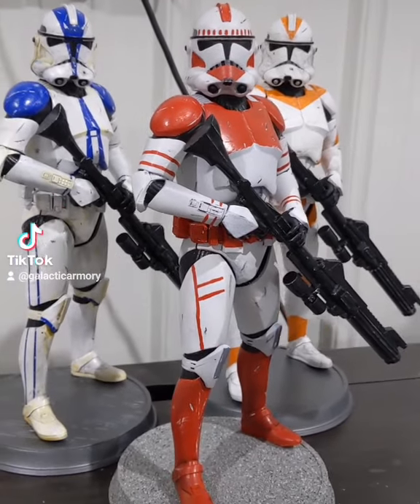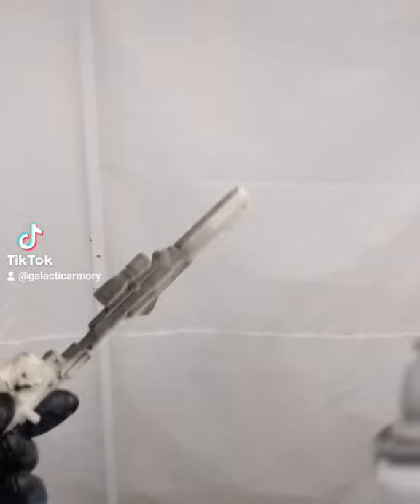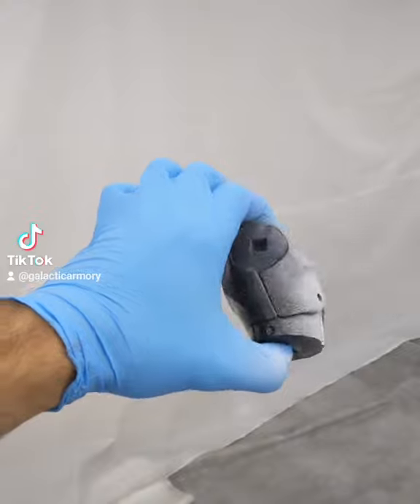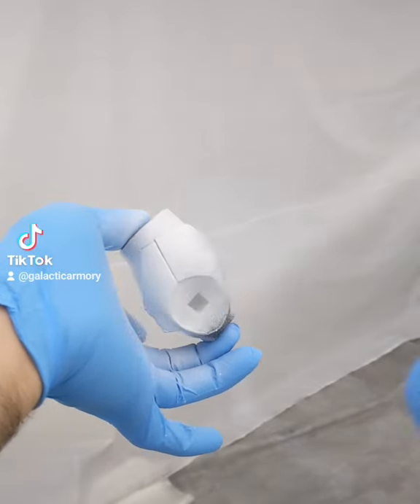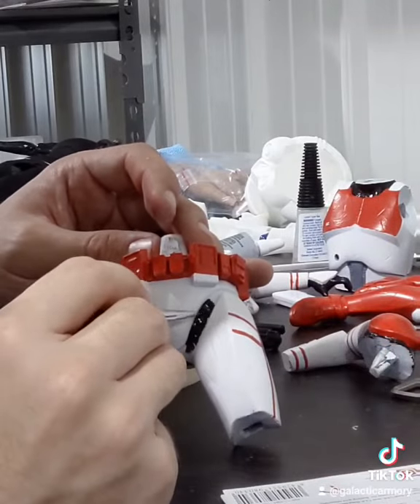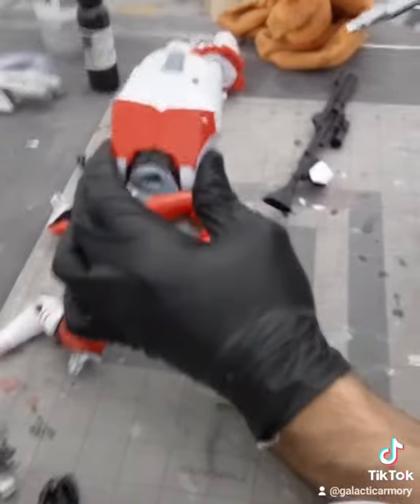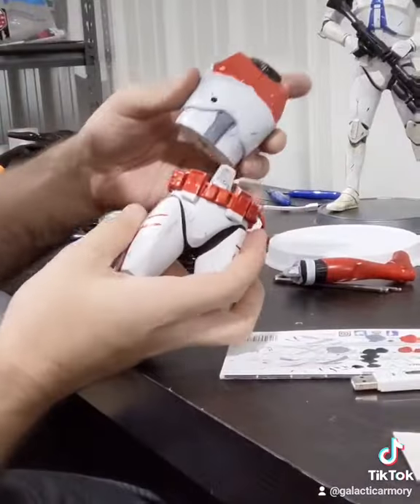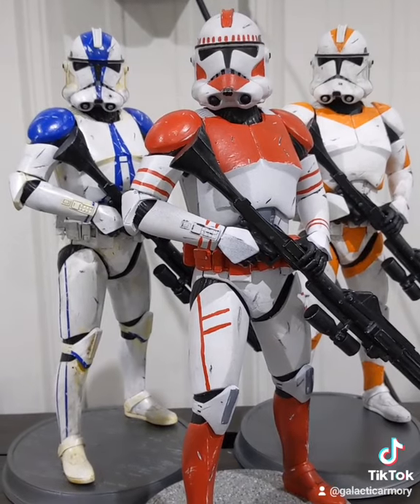How I Made My Own Clone Trooper Figurine!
In this video I give you guys a quick rundown on how I made my Coruscant Guard clone trooper figurine

My recommended 3D Printer